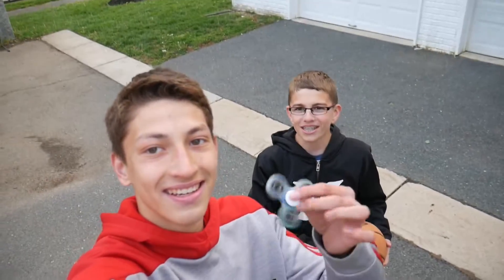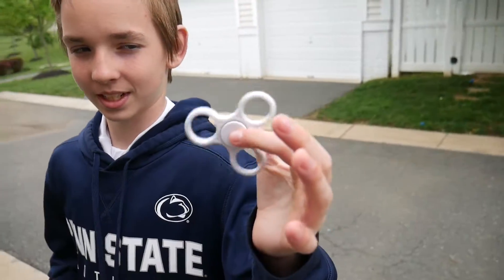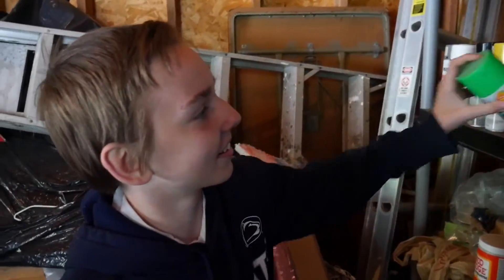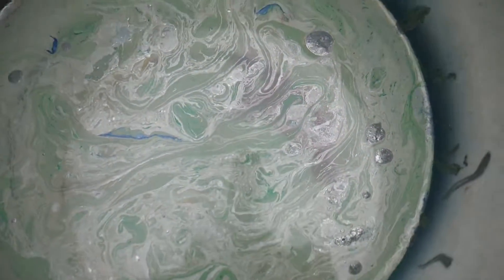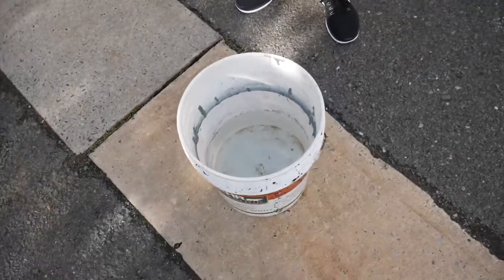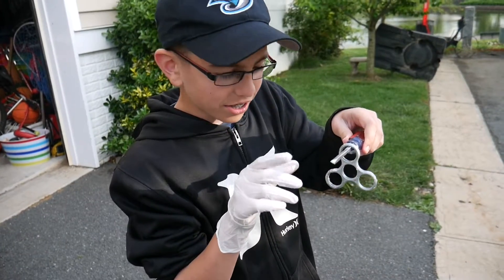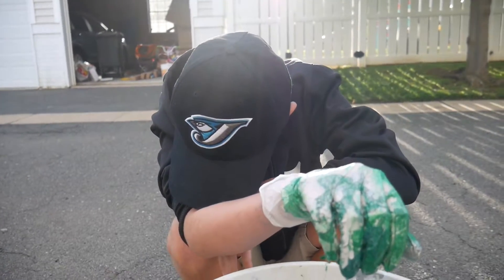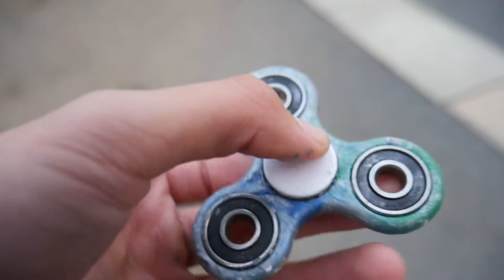HYDRO DIPPING A FIDGET SPINNER + GIVEAWAY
Click the link in our bio to watch our newest video and find out how YOU can win a FREE FIDGET SPINNER!
We are giving away the brand new hydro-dipped fidget spinner that we used in our recent YouTube video to a lucky Instagram follower! The steps to win are as follows:
INITIAL REQUIREMENTS
MUST be following us to enter
ADDITIONAL ENTRIES
1 entry for every 3 friends that you tag below! (ex. 3 tags = 1 entry, 6 tags = 2 entries, etc.)
3 entries for every 24 hours that you REPOST this picture on your page and tag us! (ex. 24 hours = 3 entries, 48 hours = 2 entries, etc.)
3 entries to anyone who LIKES all of our Youtube videos on Instagram
The winner of the giveaway will be announced on Monday, May 15! Good luck!